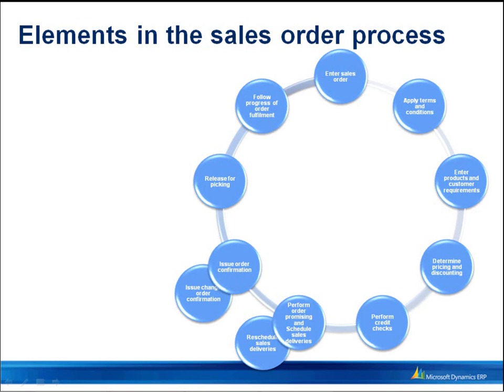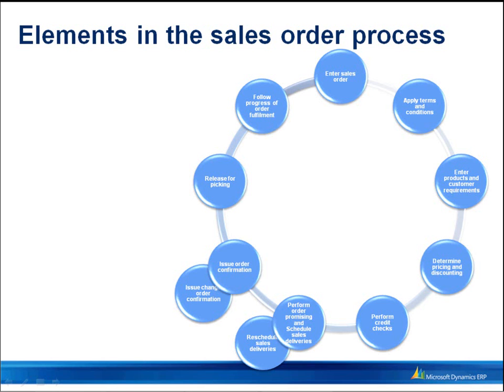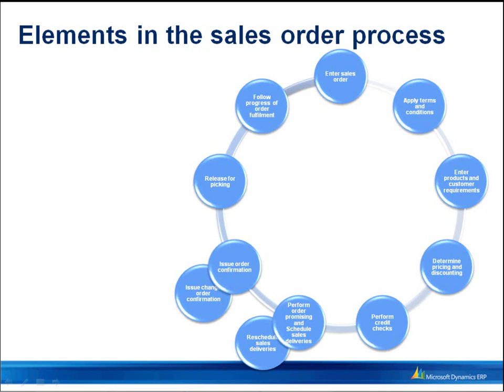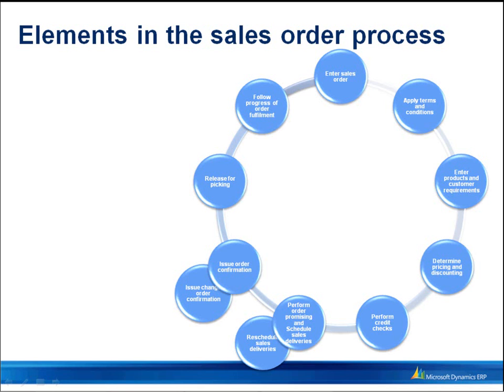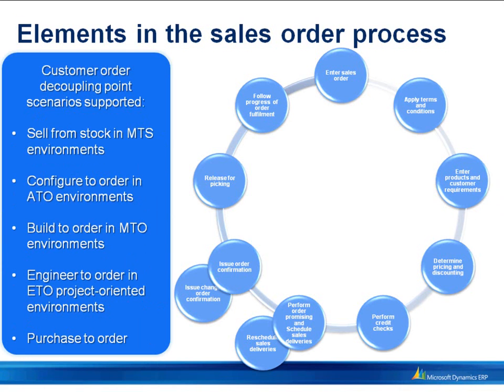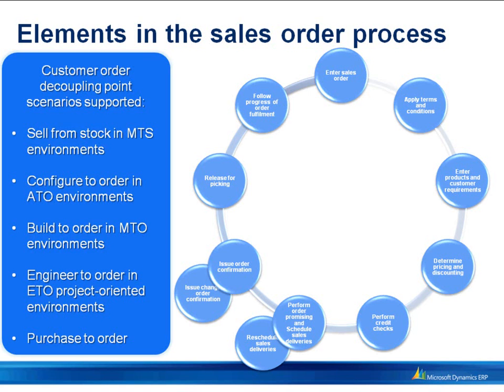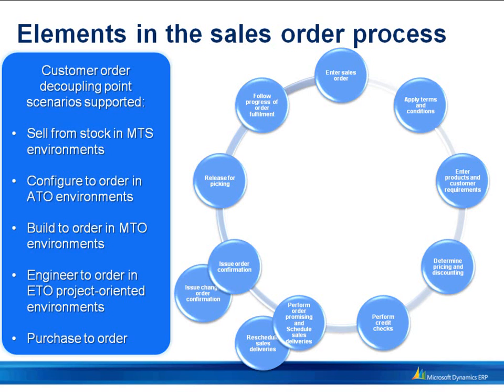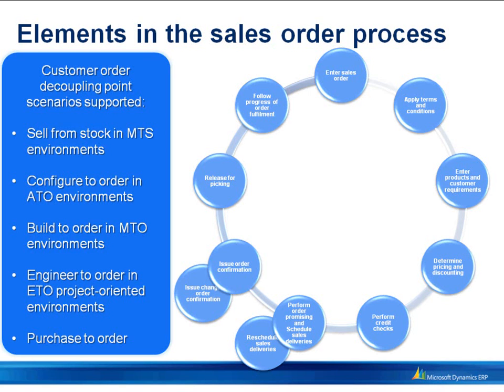Sales Order Process Presentation Ax2012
Sales Order Process Presentation Ax2012 10min